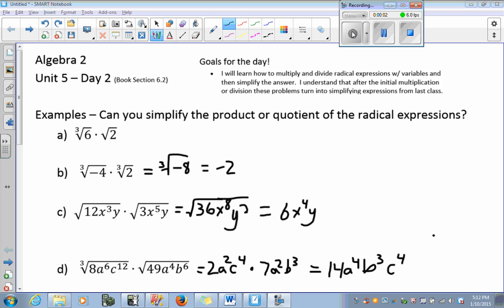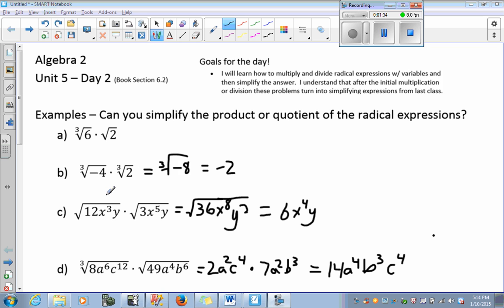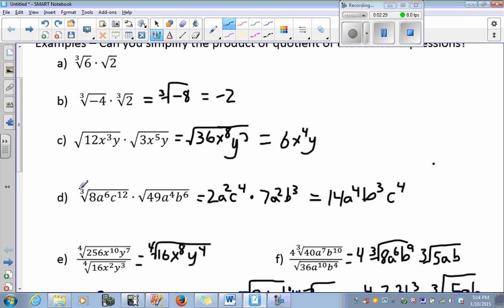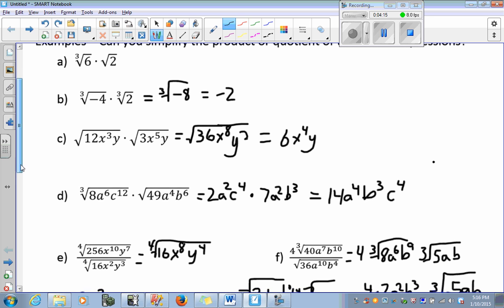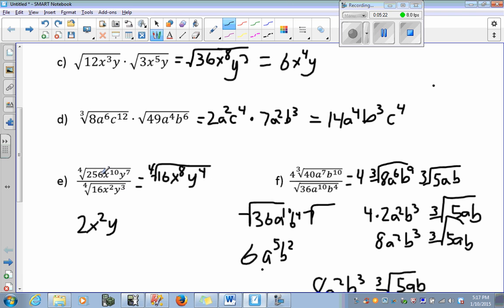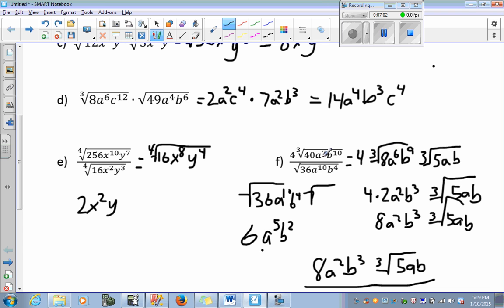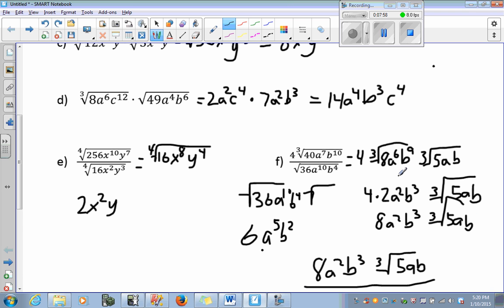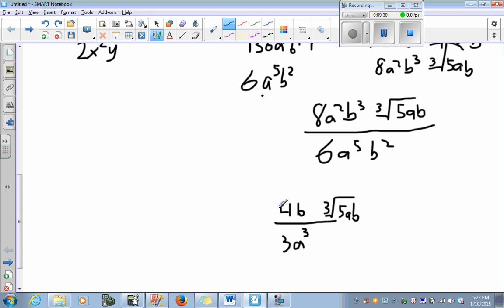Algebra 2 Unit 5 Day 2 Part 1 Simplifying Exponents and Radicals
Video of the Day 2 material covering converting between rational and exponent form, also simplifying radical expression with multiplication and division.